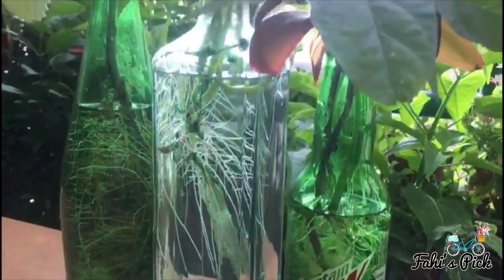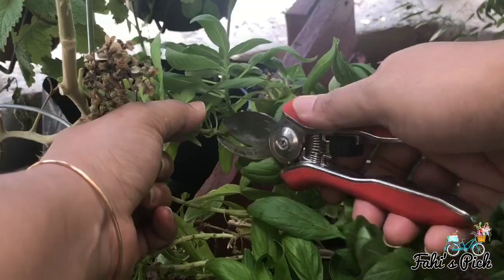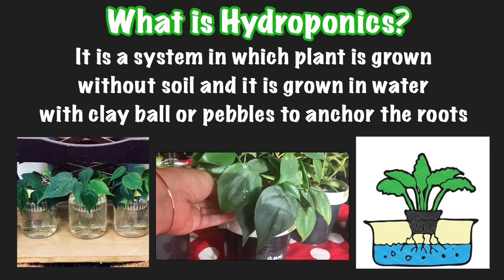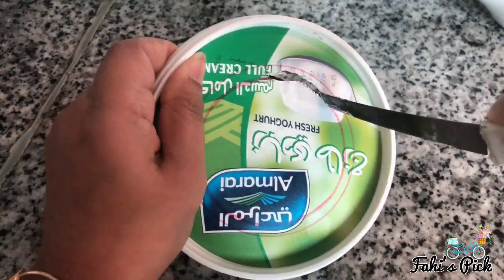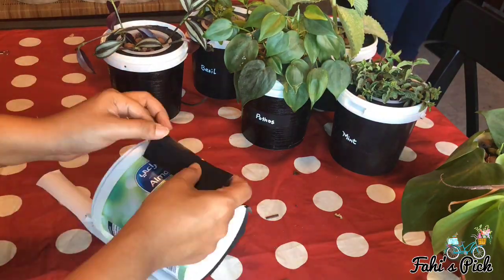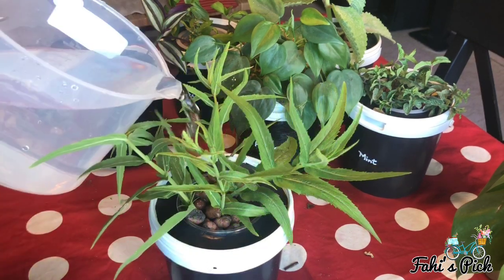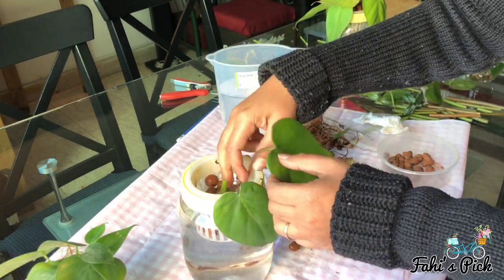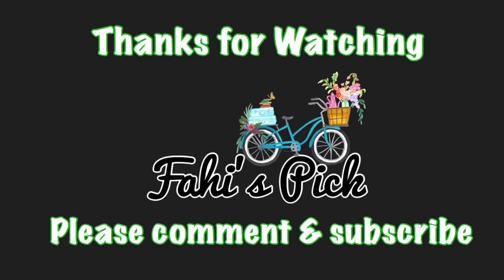Urban Gardening- Hydroponics, Kratky Method -Part 5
Hydroponics, by definition, is a method of growing plants in a water based, nutrient rich solution. Hydroponics does not use soil, instead the root system is supported using an inert medium such as perlite, rockwool, clay pellets, peat moss, or vermiculite.
The Kratky method is a passive hydroponic technique for growing plants suspended above a reservoir of nutrient-rich water. ... The Kratky method has applications both for commercial food production and as a small-scale and low-maintenance technique for home growers.